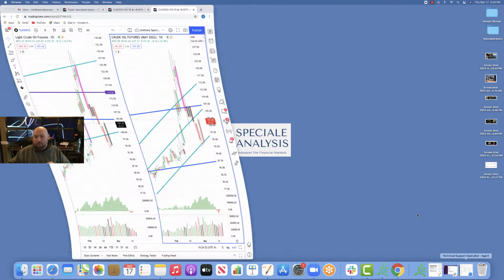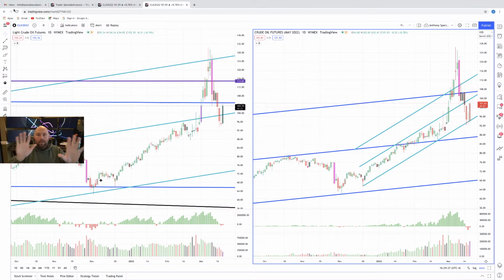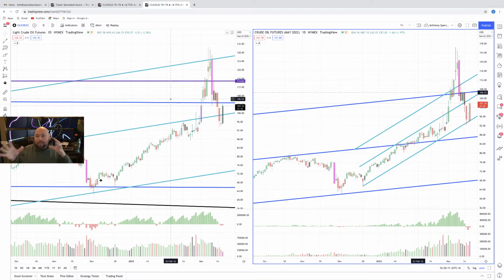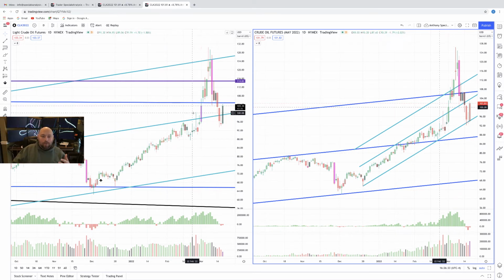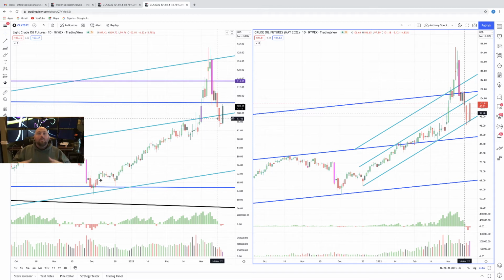Continuous Volume Rollover Charts & Monthly Contract Charts